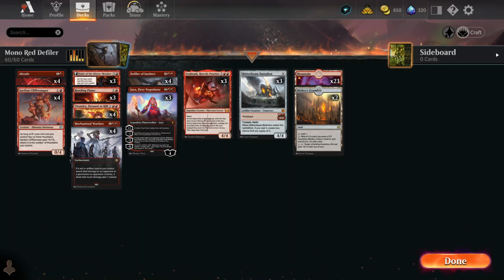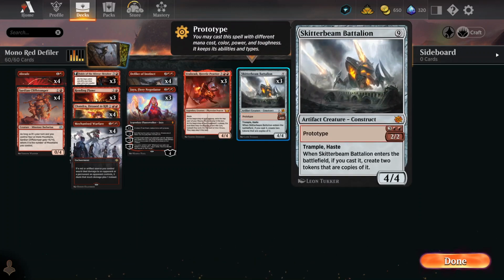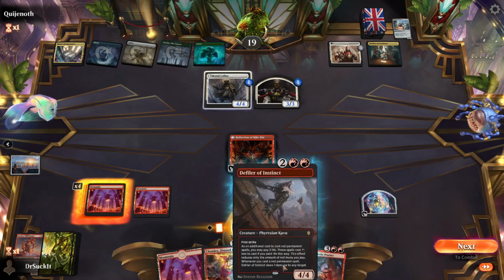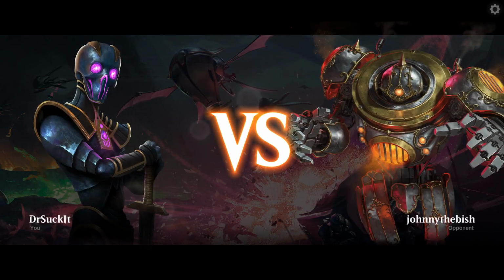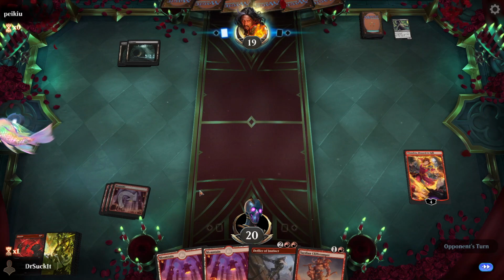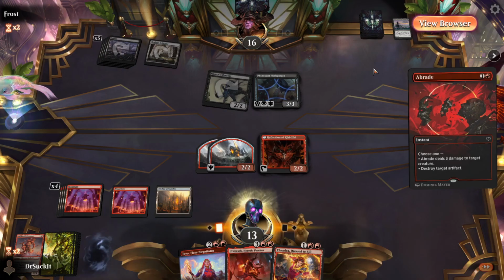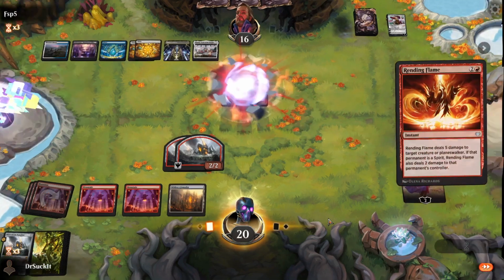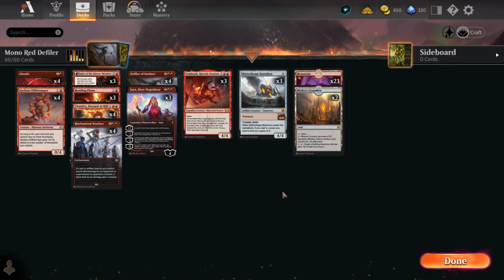[Mono-Red Defiler] A COMPLETELY DIFFERENT MONO-RED | MTG Arena | Standard | BO1 | The Brothers War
Deck
23 Mountain
4 Abrade
4 Chandra, Dressed to Kill
3 Rending Flame
3 Fable of the Mirror-Breaker
3 Urabrask, Heretic Praetor
4 Defiler of Instinct
3 Jaya, Fiery Negotiator
4 Mechanized Warfare
4 Sardian Cliffstomper
3 Skitterbeam Battalion
2 Mishra's Foundry

0:00 - Intro/Deck List
8:55 - Game 1 vs Quijenoth (Bant)
18:20 - Game 2 vs johnnythebish (Black)
23:29 - Game 3 vs peikiu (Black)
25:43 - Game 4 vs Frost (Black)
30:23 - Game 5 vs Fsp5 (Orzhov)
36:46 - Summary

Posted By: Neonhydra64